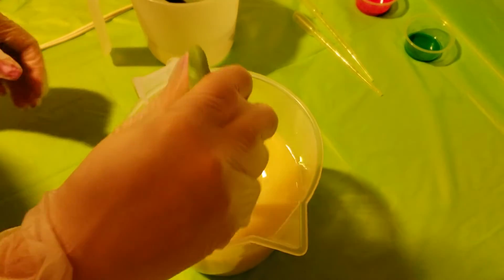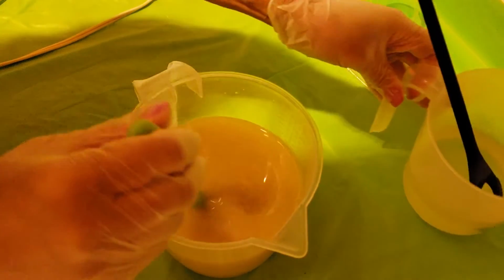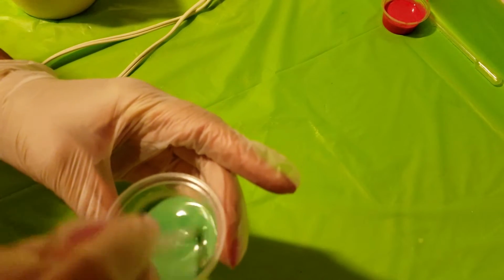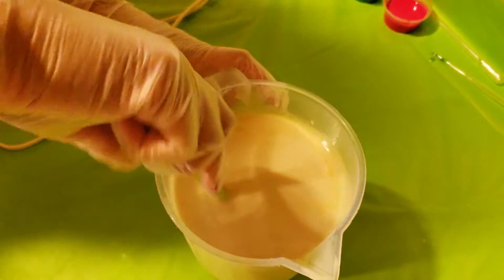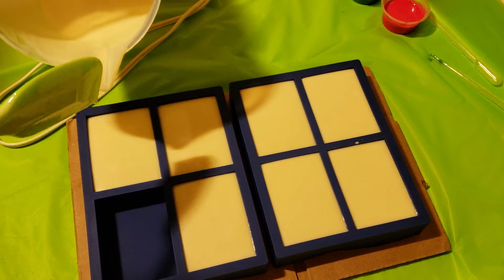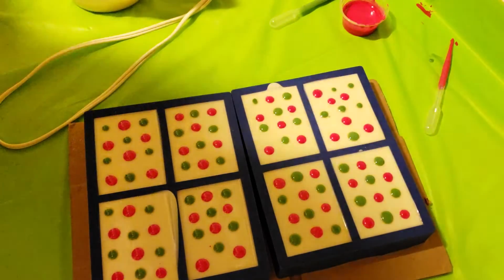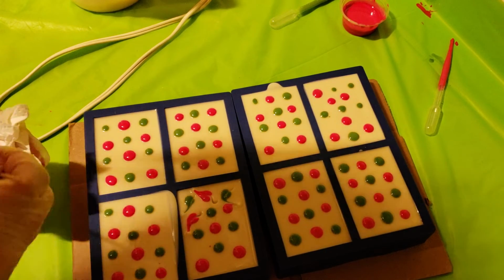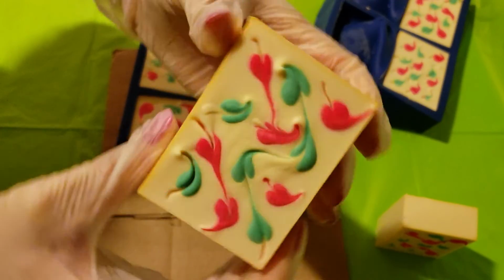Sweet Pea 2019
Time to make another Spring Soap. My Spring soaps will be available on my website this Saturday,  March 23rd.

If you're interested in purchasing any of my products you can find them